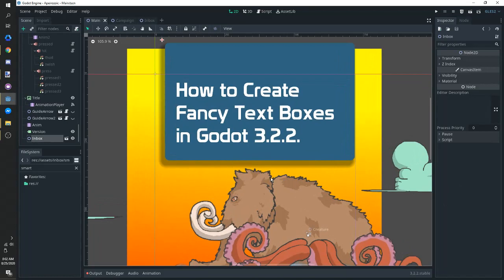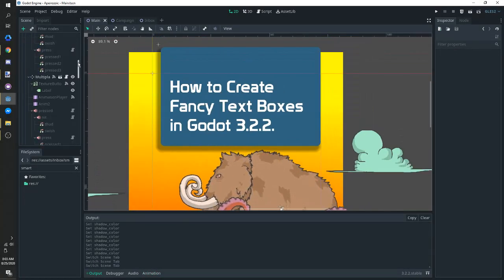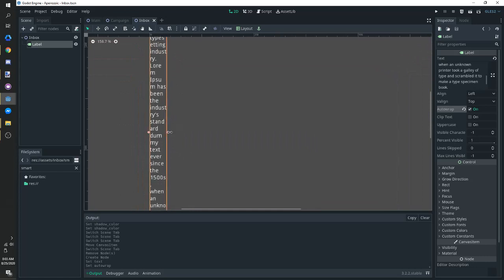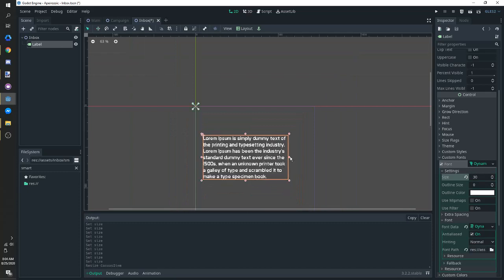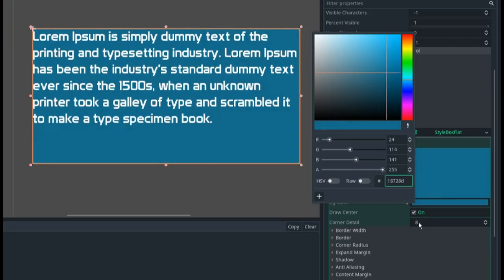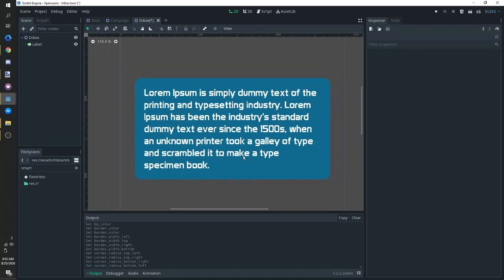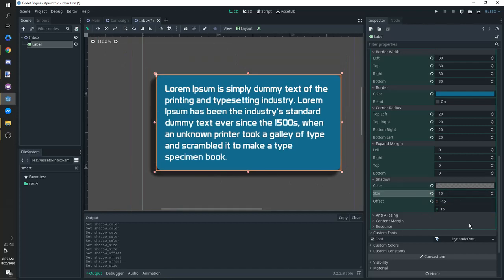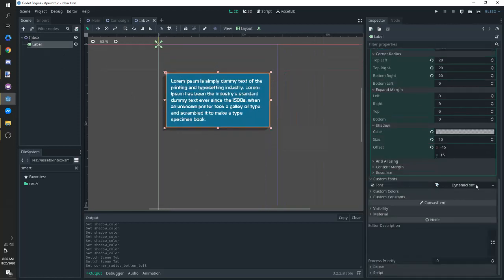How to Create Fancy Text Boxes in Godot 3.2.2 (No Art Needed)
In this tutorial, I show to make easy text boxes in Godot purely in Godot.

Sorry for the background noises and the endless cringy "yah", I'm not a native English speaker so it's a bit hard for me to speak fluently.